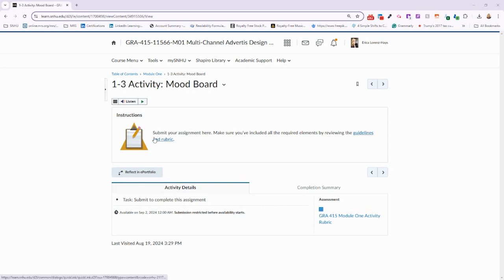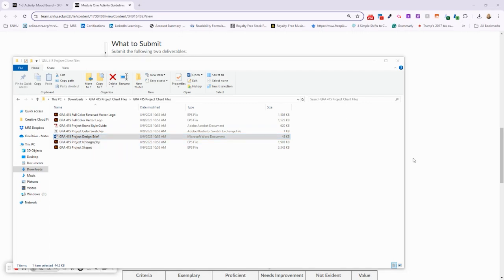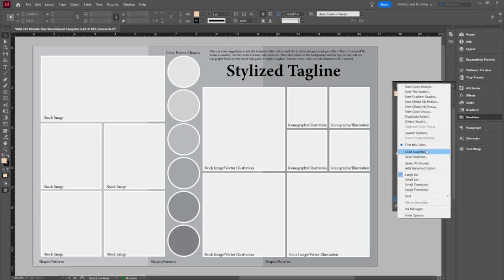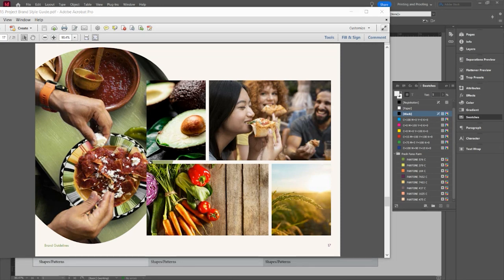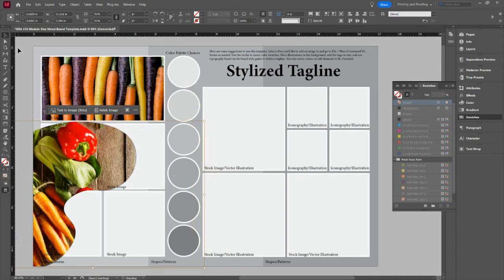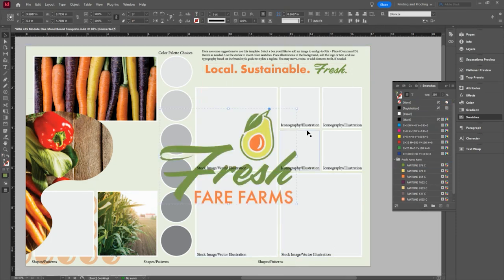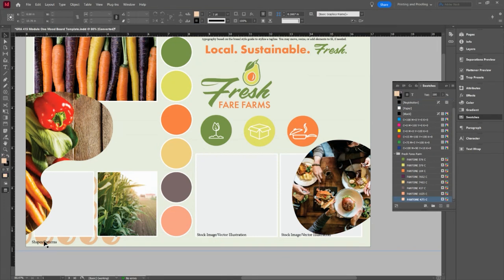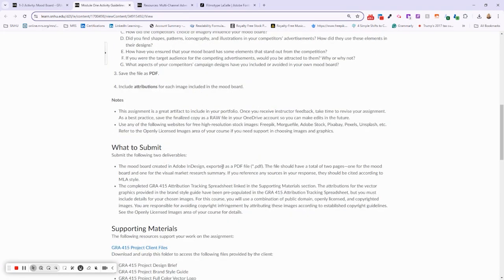GRA 415 1 3 Moodboard